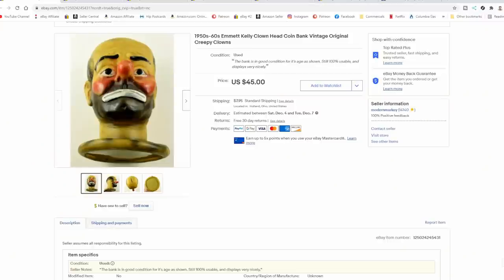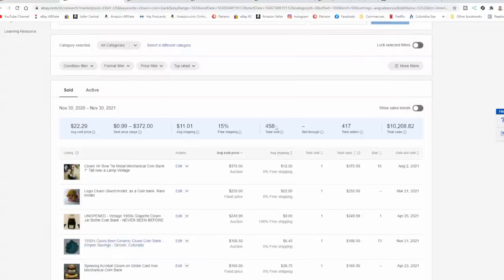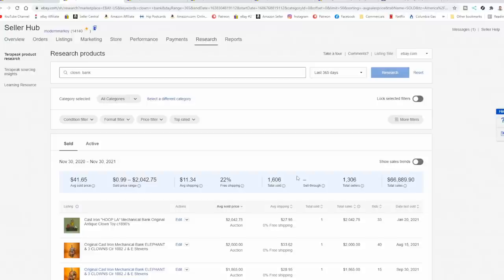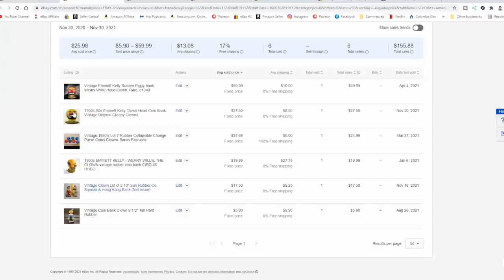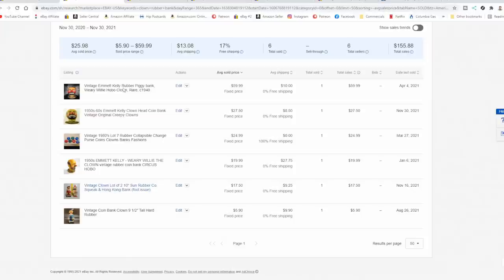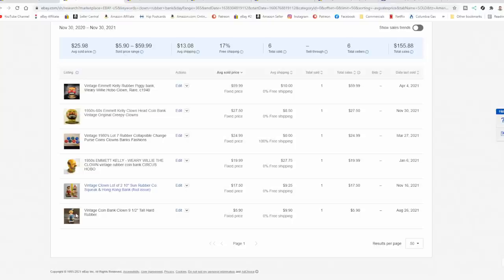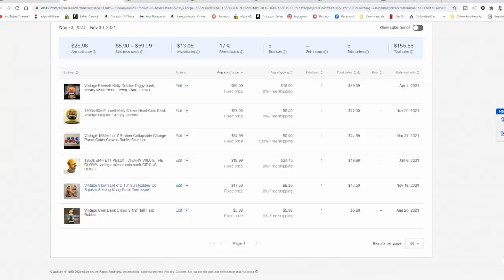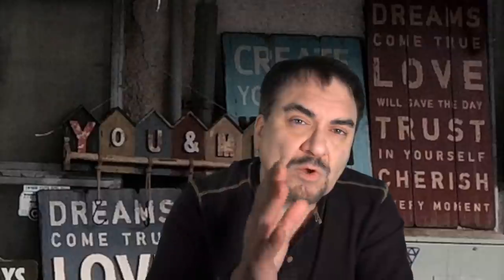Stop Clowning Around : Proper Research & Pricing How To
Some of the Mailing Supplies We Use:
2" Table Top Tape Dispenser
2” Tape For Dispenser Above
6" X 9" poly mailing bags
10” X 14” & Larger Poly Mailing Bags